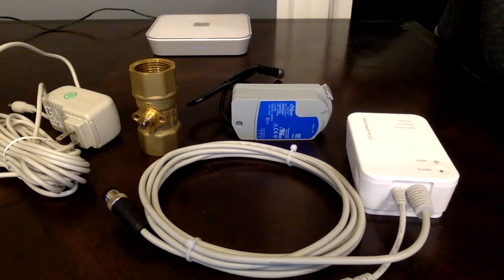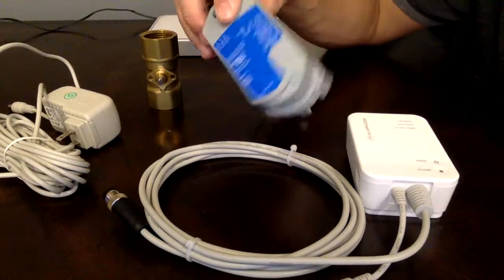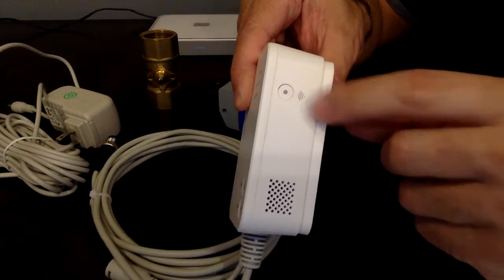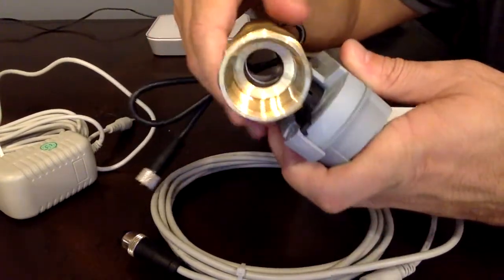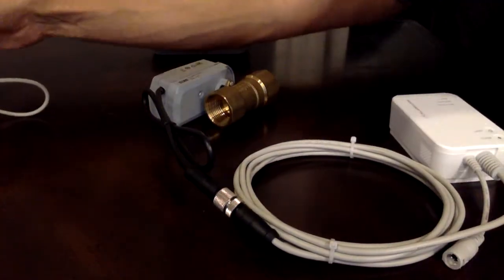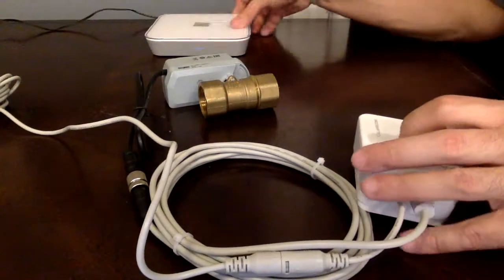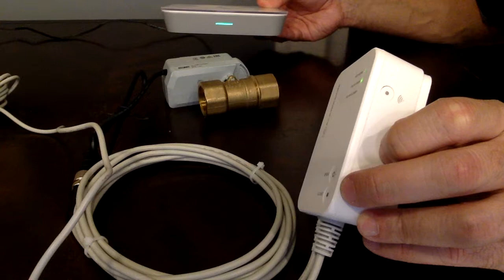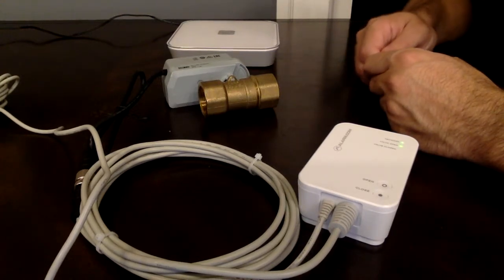ADC-SWV100 Smart Water Shutoff Valve setup Video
This video shows you how to setup the new alarm.com ADC-SWV100 Smart Water Shutoff Valve in the ePropertyCare Connected Home system. This valve can be configured to automatically close the water main if a Z-wave water sensor is activated, or be opened/closed via the ePropertyCare Connected Home App.

This video shows the components in the box, how they hook up, and how to pair the valve to the ePropertyCare Connected Home System.

This valve is unique in that it automatically actuates a few degrees each day to ensure the valve doesn't seize up from build-up inside the valve. It also occupies a very small footprint so will be usable in even very tight spaces.